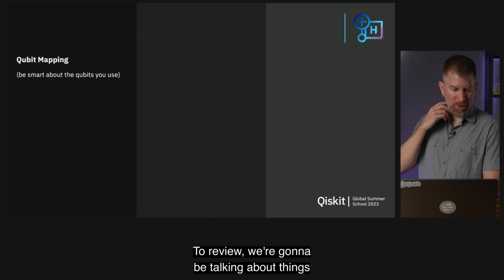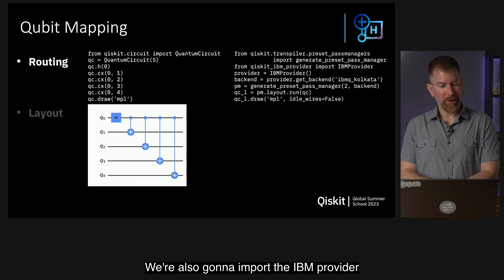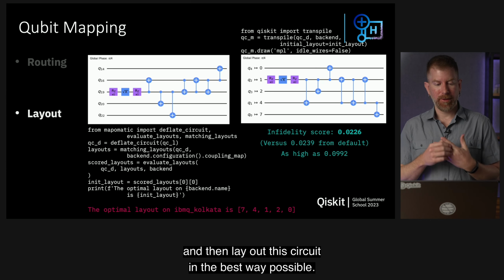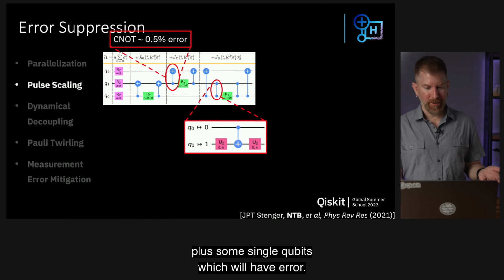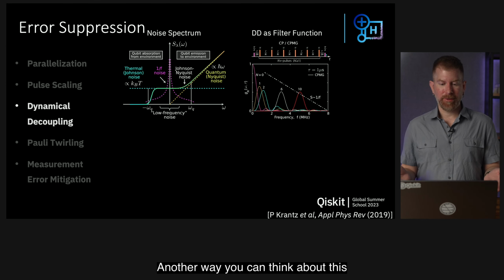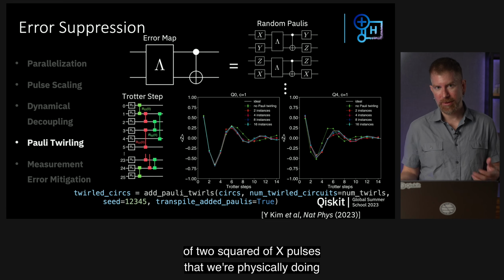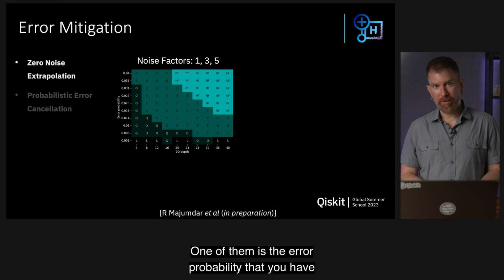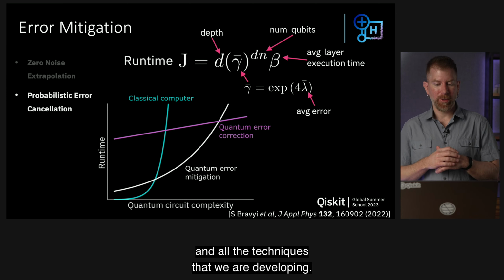Mitigating Noise in Quantum Hardware - Part 2 | Qiskit Global Summer School 2023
In this lecture we detail the mapping stage of the transpiler, which generally has the greatest impact on producing the best results. We then detail a series of advanced error suppression and mitigation techniques that extend the computational reach of current quantum computers.

For all lecture notes, lab content and solutions head to the QGSS23 hub

The Qiskit Global Summer School 2023 was a two-week intensive summer program designed to empower the quantum researchers and developers of tomorrow with the know-how to explore the world of quantum computing, as well as refresh and sharpen the industry professional's skills.

**The QGSS23 discord server has closed with the conclusion of the live summer school course